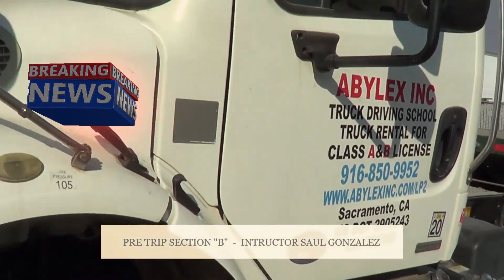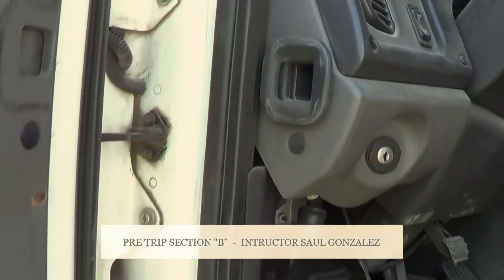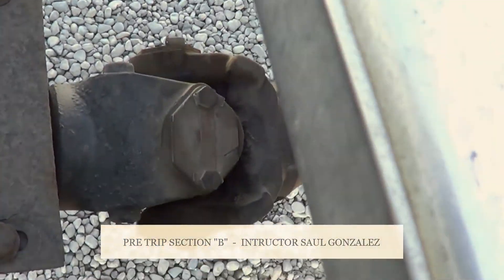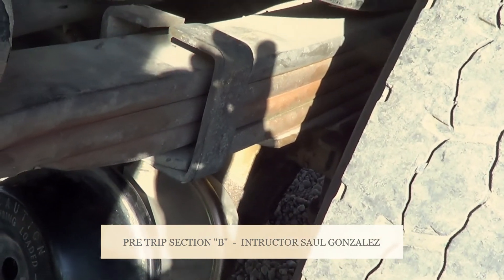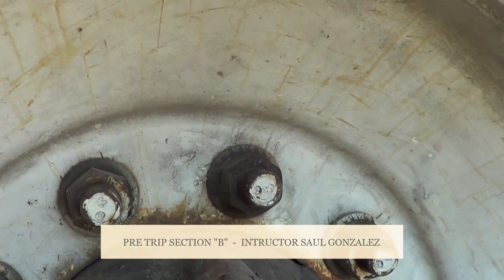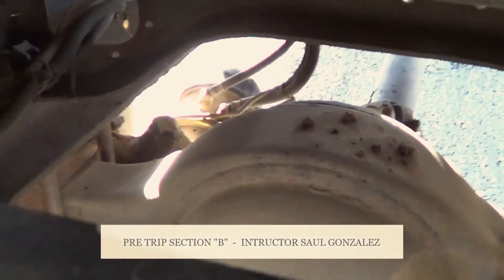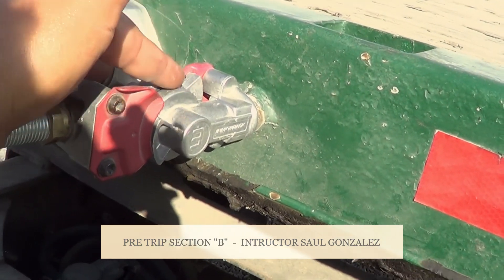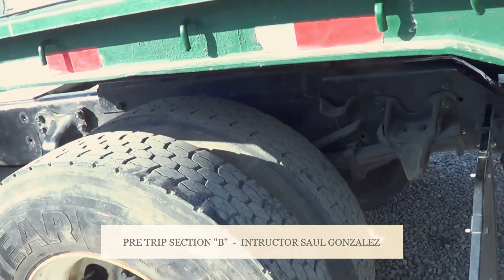PRE TRIP SECTION "B" WITH COUPLENS INSTRUCTOR SAUL GONZALEZ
CLASS "A" LICENSE
IN EVERY SECTION OF PRETRIP WE HAVE TO INSPECT THE COUPLENS